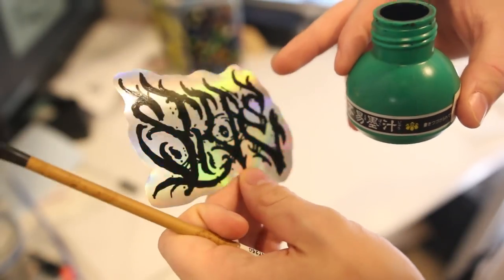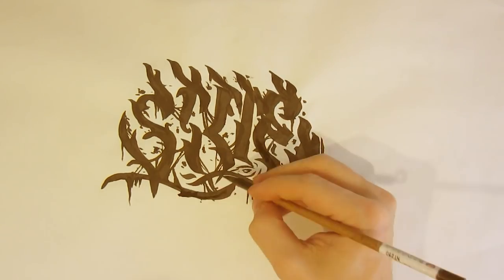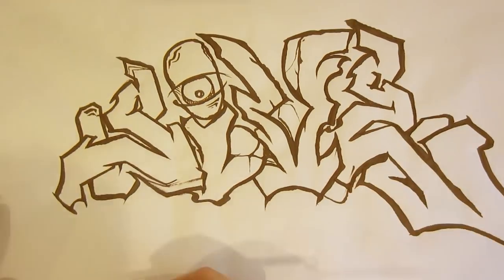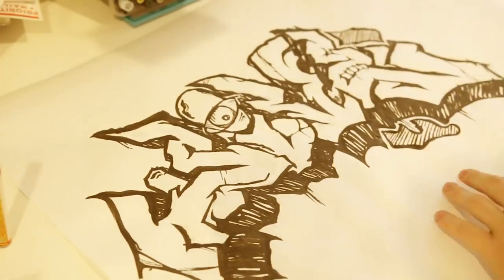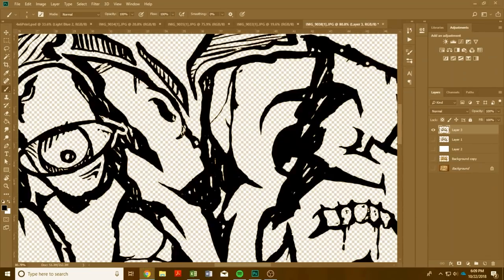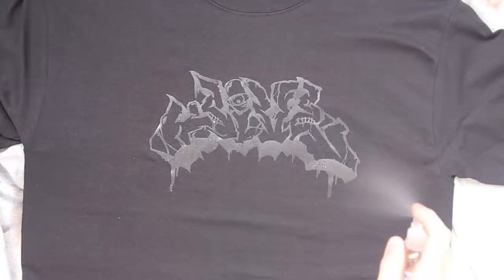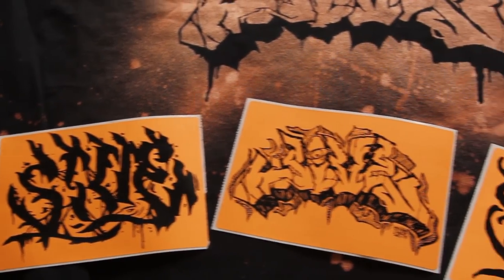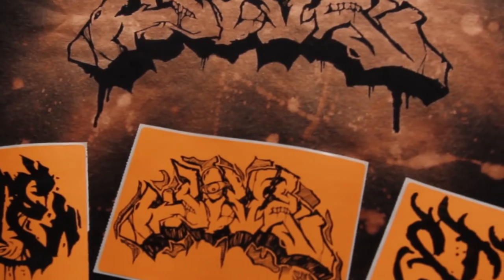Monster Graffiti Piece Freestyle Speed Art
Went deep into the grime to paint up some calligraphy and monstrous graffiti pieces. The sumi drawing ink and bamboo brushes are awesome for this sketchy style. Everything was painted on plane poster paper. The custom printed stickers were a no brainer on the orange background. Expect these to spread out in packs and future trades.

The T-shirts were a last-minute addition after I couldn’t pass up the chance to keep the orange grim theme going. I will do a full tutorial on that process in next week’s video but hopefully the b-roll does them justice!

If you enjoyed the art maybe grab a sticker pack or shirt to help support future projects on the channel

Stay Up!
-sIVE